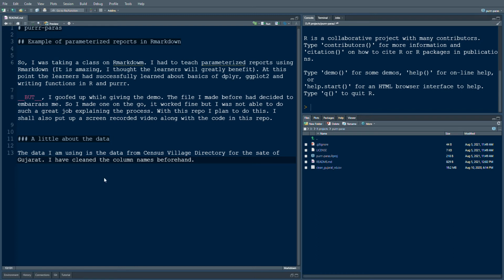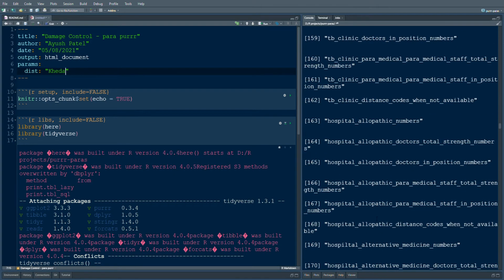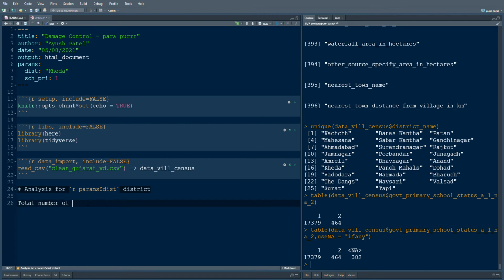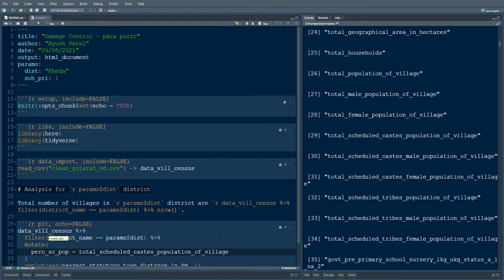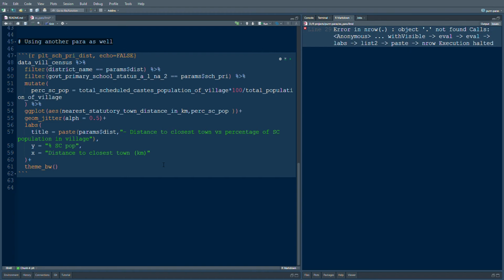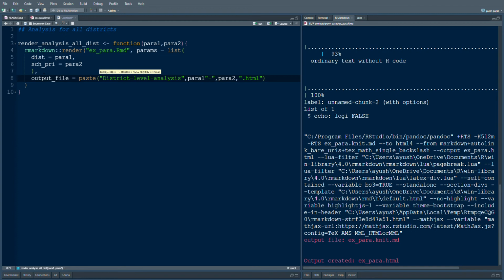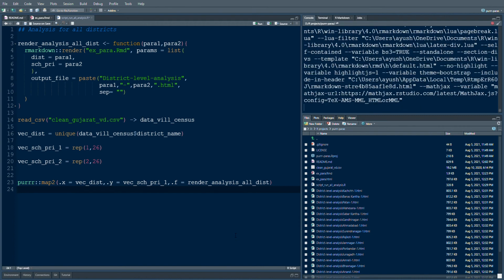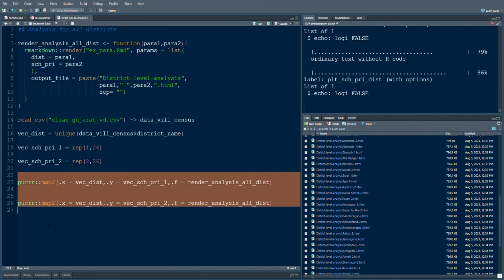Creating Parameterized reports with Rmarkdown and purrr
The github repo with the generated files and code is